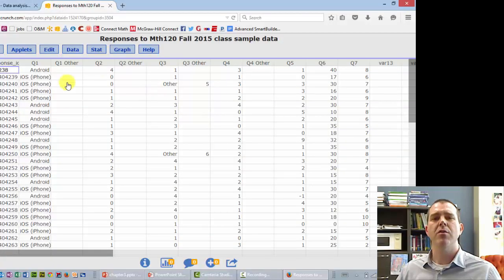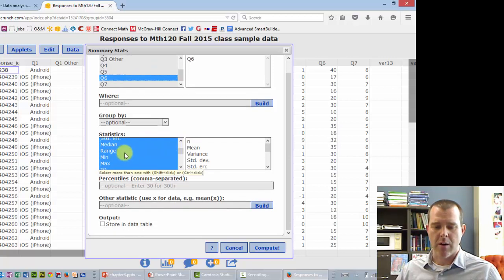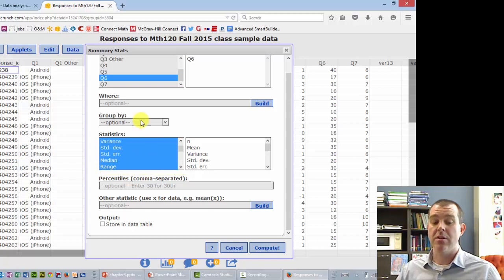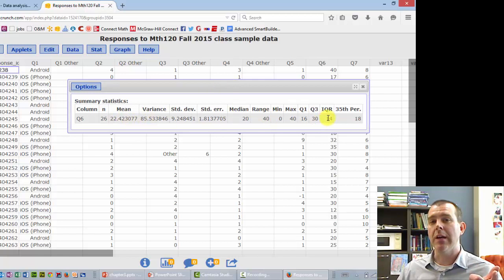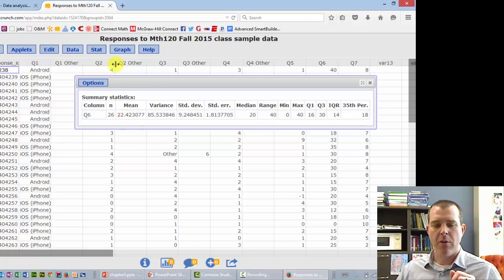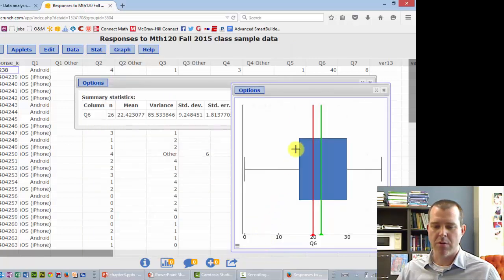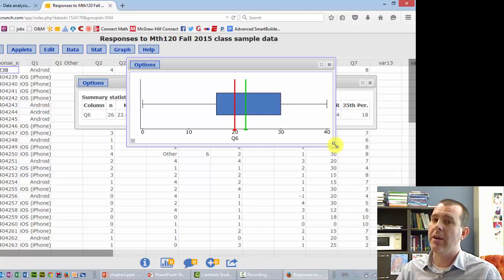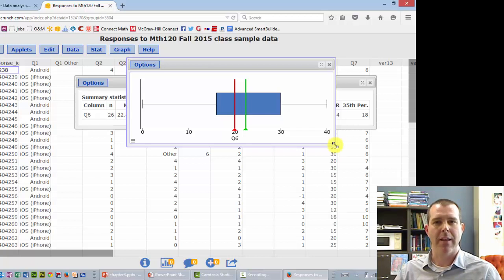Mth120 Chapter 3 StatCrunch